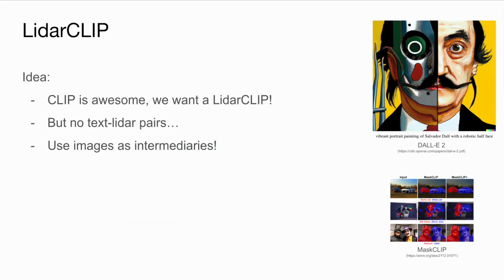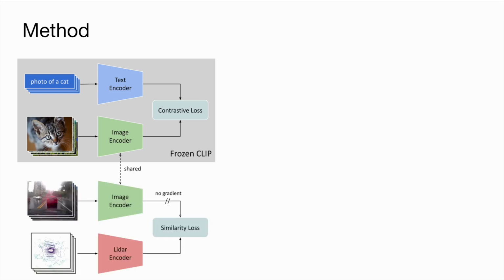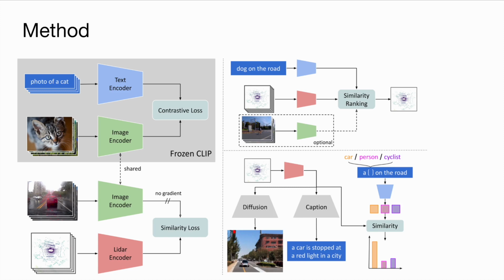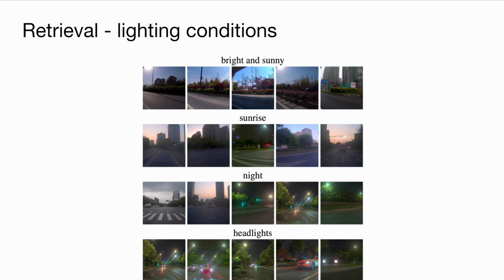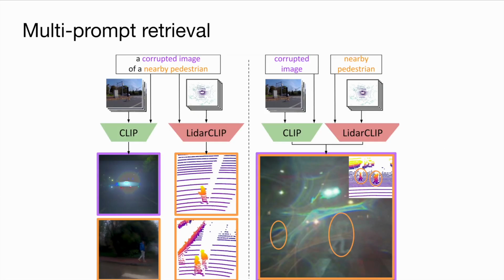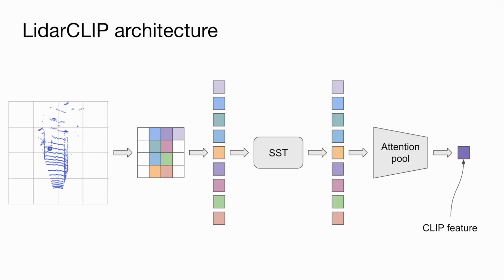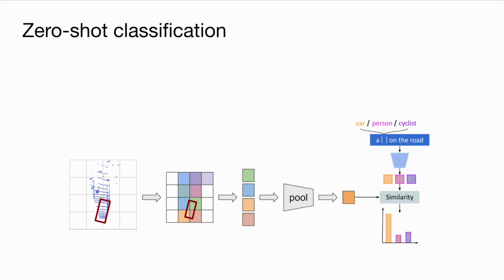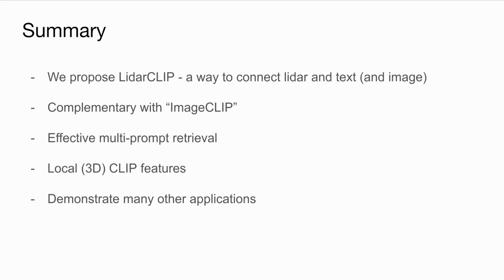LidarCLIP or: How I Learned To Talk to Point Clouds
Authors: Georg Hess; Adam Tonderski; Christoffer Petersson; Kalle Åström; Lennart Svensson
Description: Research connecting text and images has recently seen several breakthroughs, with models like CLIP, DALL·E 2, and Stable Diffusion. However, the connection between text and other visual modalities, such as lidar data, has received less attention, prohibited by the lack of text-lidar datasets. In this work, we propose LidarCLIP, a mapping from automotive point clouds to a pre-existing CLIP embedding space. Using image-lidar pairs, we supervise a point cloud encoder with the image CLIP embeddings, effectively relating text and lidar data with the image domain as an intermediary. We show the effectiveness of LidarCLIP by demonstrating that lidar-based retrieval is generally on par with image-based retrieval, but with complementary strengths and weaknesses. By combining image and lidar features, we improve upon both single-modality methods and enable a targeted search for challenging detection scenarios under adverse sensor conditions. We also explore zero-shot classification and show that LidarCLIP outperforms existing attempts to use CLIP for point clouds by a large margin. Finally, we leverage our compatibility with CLIP to explore a range of applications, such as point cloud captioning and lidar-to-image generation, without any additional training.